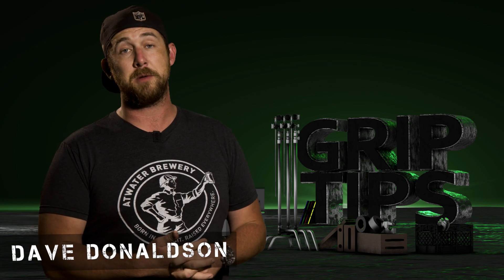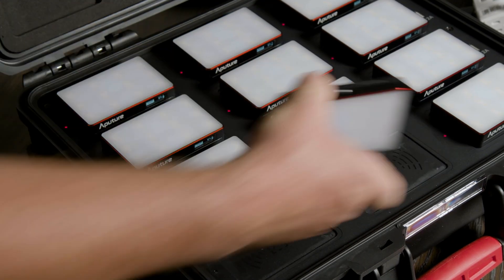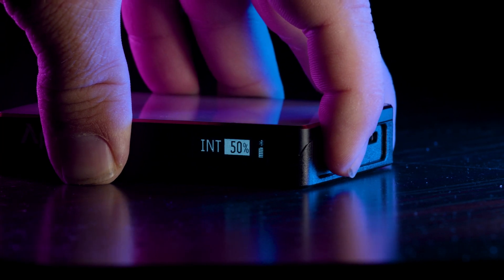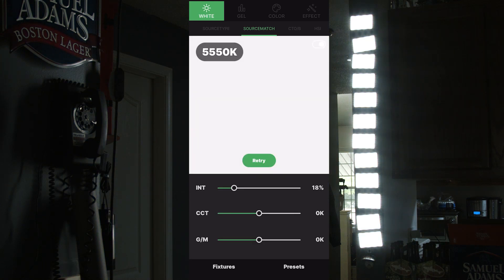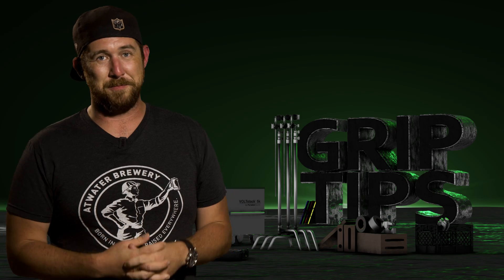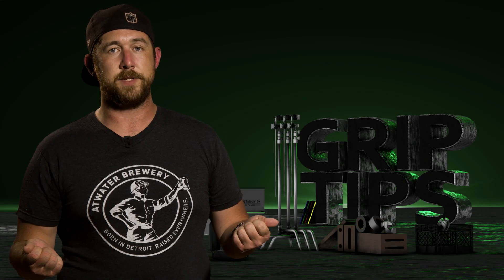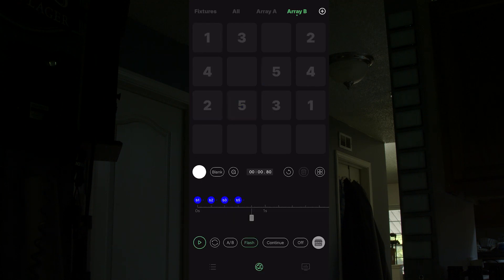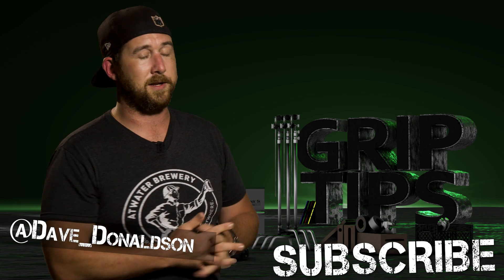EP 83: Aputure MC 12-Light Production Kit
Today We take deep deep dive into the 12 light production kit along with the Sidus link app.

Chapters cuz EF skimming!

0:00 Start
0:38 The case
1:08 Dave's charging advice
1:48 Charging
3:17 The MC
5:37 Sidus Link App and MC's
13:09 Color Chase Program
13:48 Array the MC's
14:08 C-FX
15:35 Closing Thoughts on C-FX
16:00 Closing

Product link to the 12-light kit

Or maybe you wanna buy just one MC?

subs: 26,478